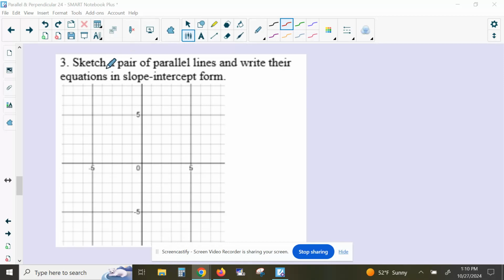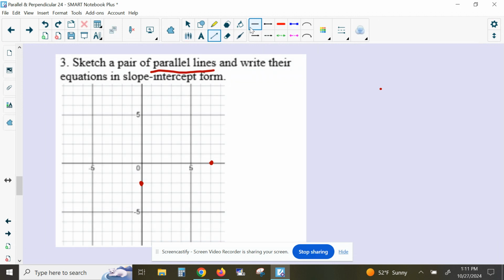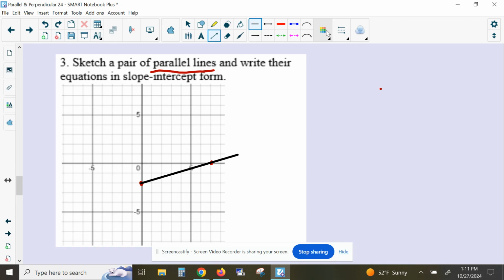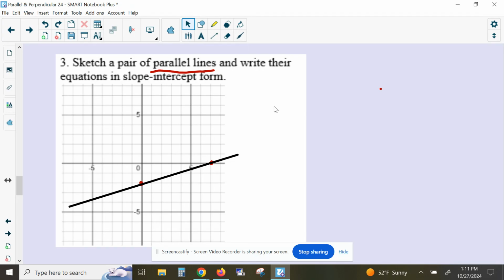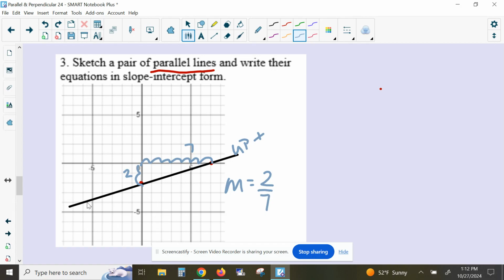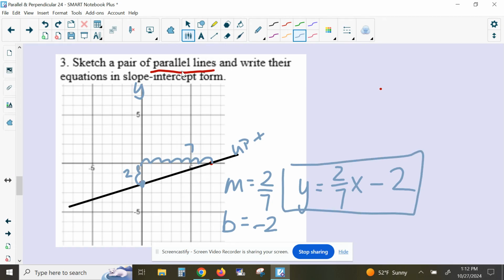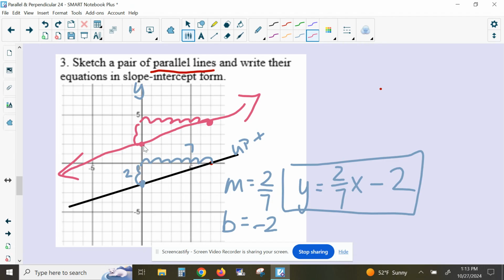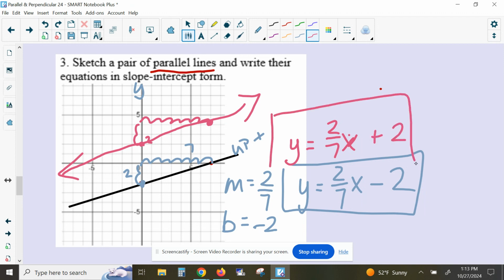p&p review 3b October 27, 2024 1:13 PM